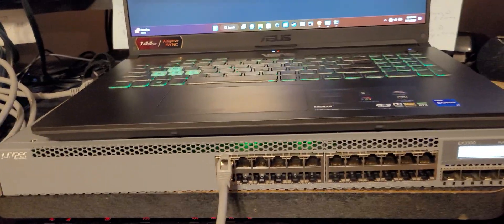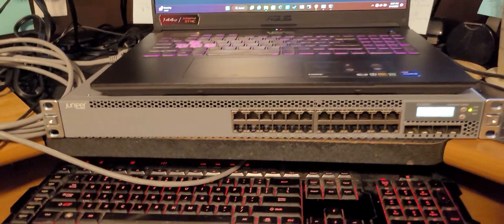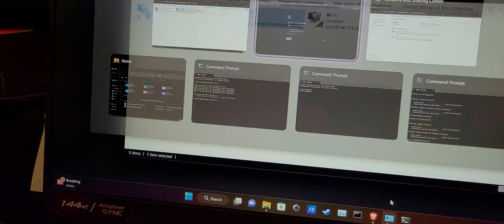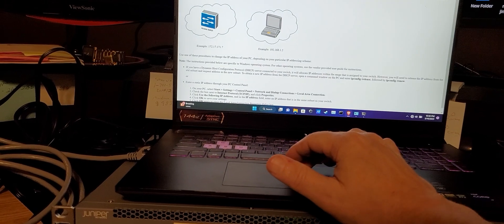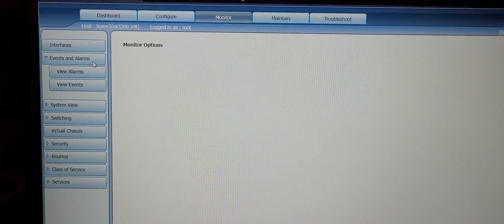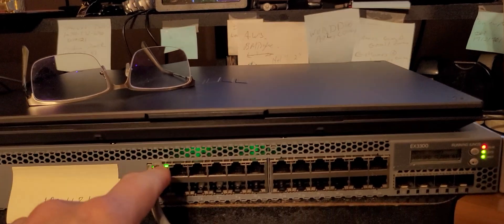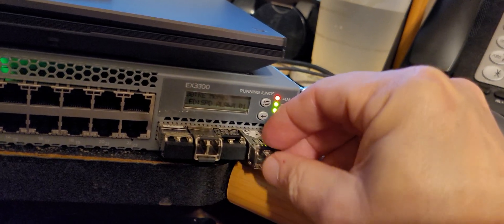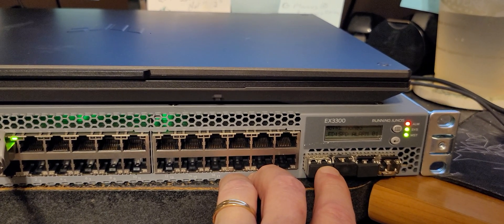I got my new Juniper EX 3300-24T switch Yes! here is a short review of it spin up. More to come...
This is a short review that I did on my replacement (Juniper EX3300-24T) 10 GB switch to phase out my older Nortel 48-P 6550 switch...  This only cover the the intro testing and config phase but more to come on this front!  Like if you enjoy!